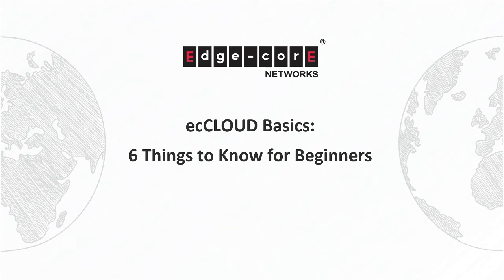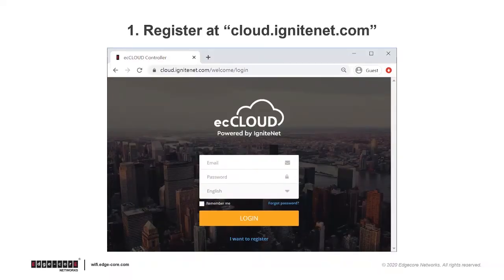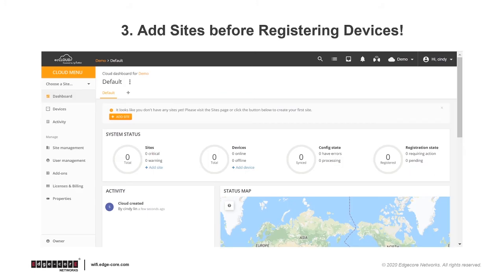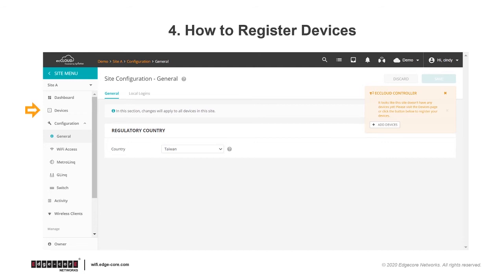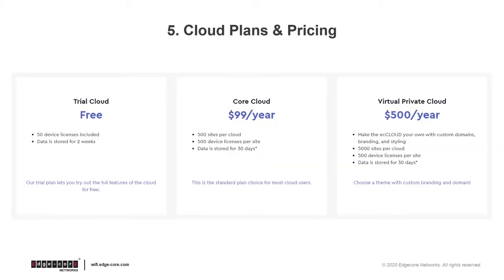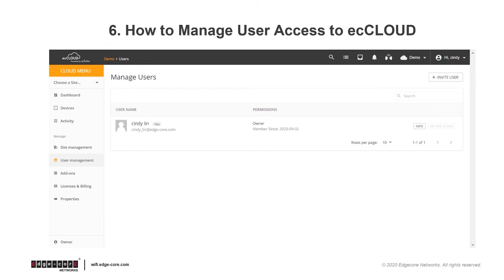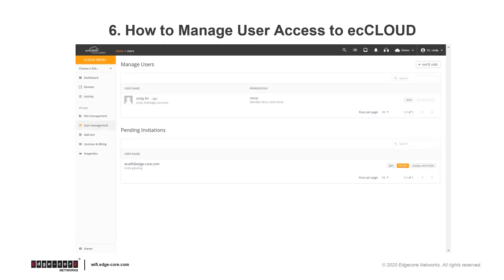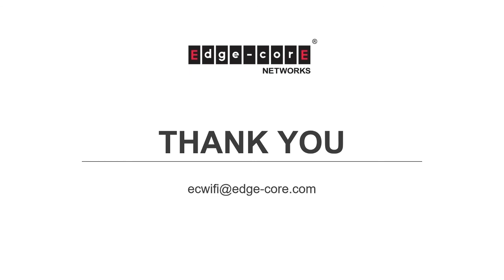ecCLOUD: 6 Things to Know for Beginners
In this video, we will talk about 6 things that are important for beginners to know about ecCLOUD. We believe that with the knowledge of these important basics, you will be able to more quickly learn how to navigate and use ecCLOUD.